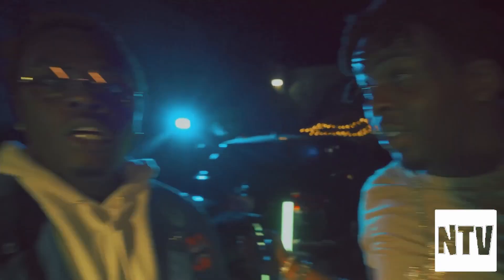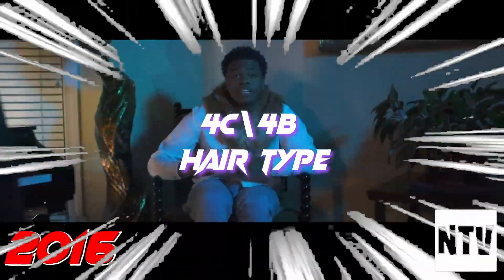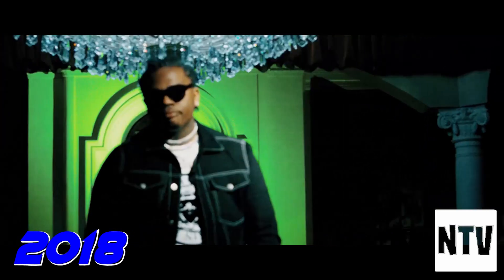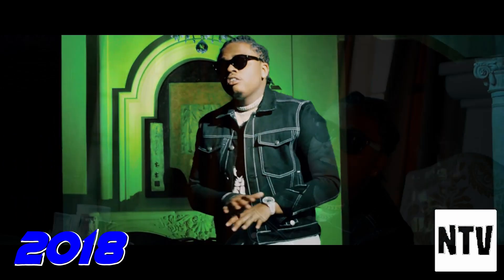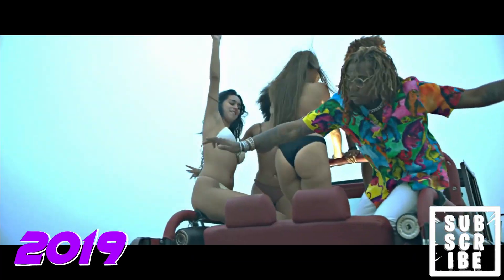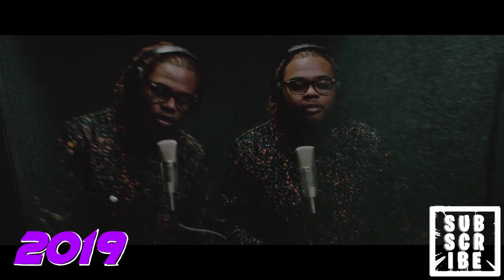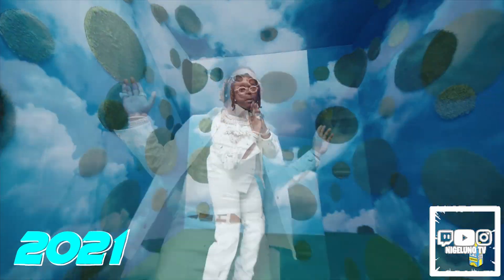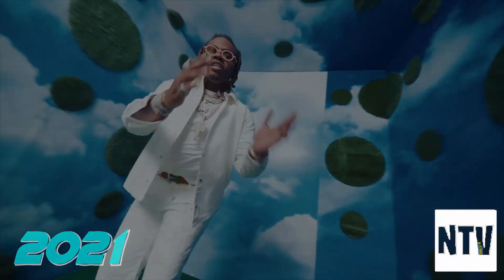GUNNA DREADLOCK TRANSFORMATION *FREEFORM DREAD JOURNEY* | HOW TO GET DREADS LIKE GUNNA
IN THIS VIDEO I EXPLAIN GUNNA HAIR TRANSFORMATION FROM FREEFORM DREADS TO ACTUAL DREADS.